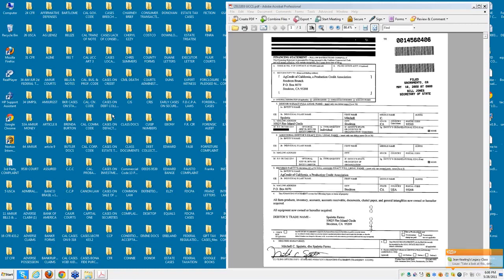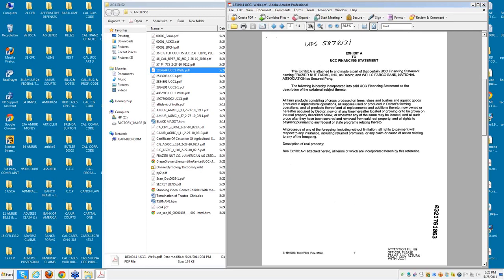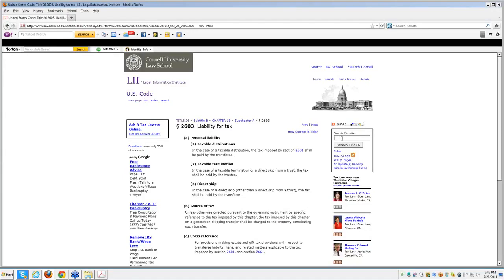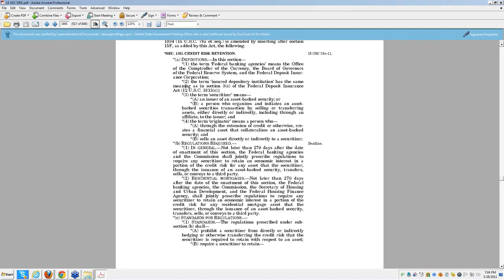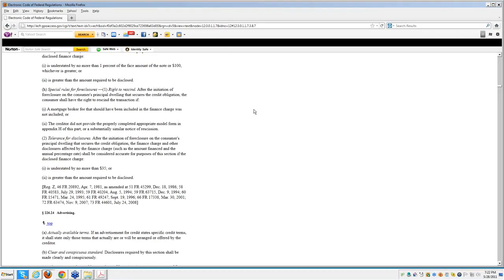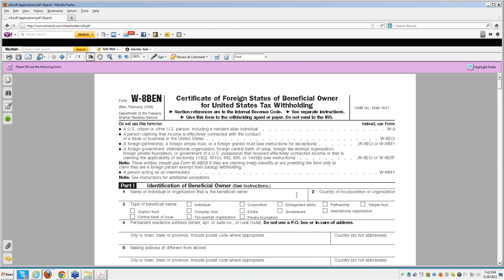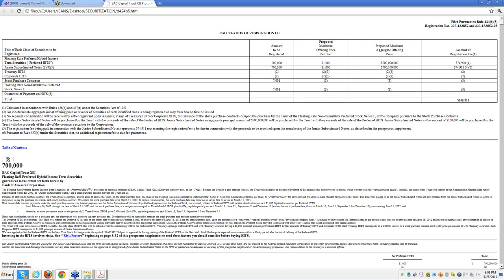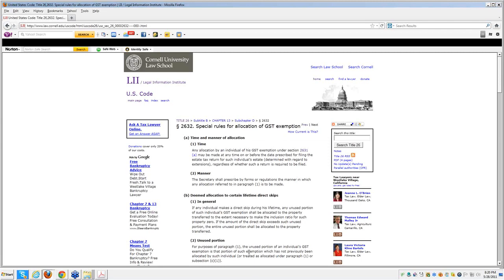(8 of 12) 05 28 18 04 AIB Radio county Assemblies and jean Keeting